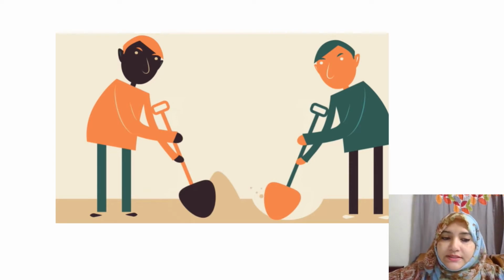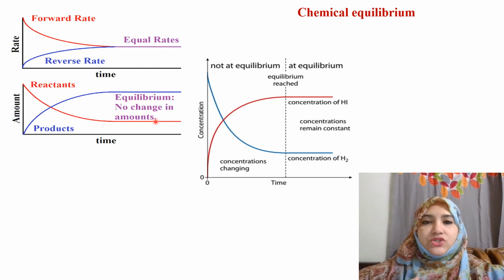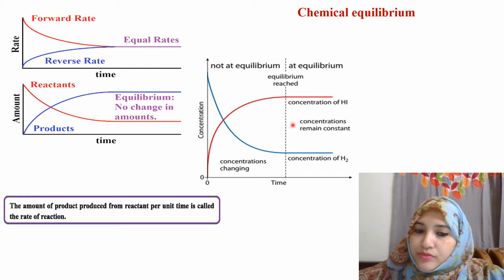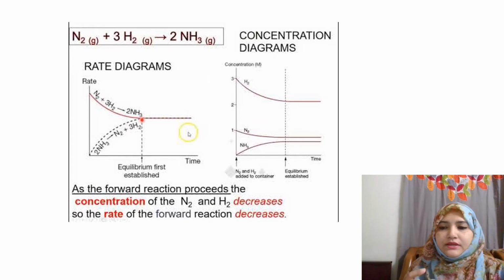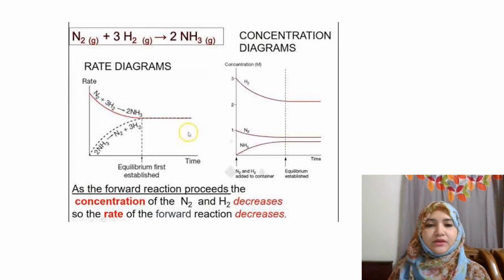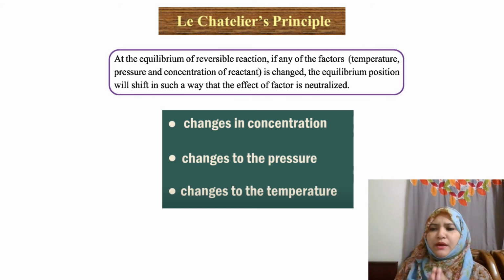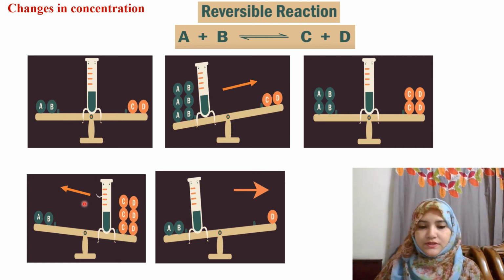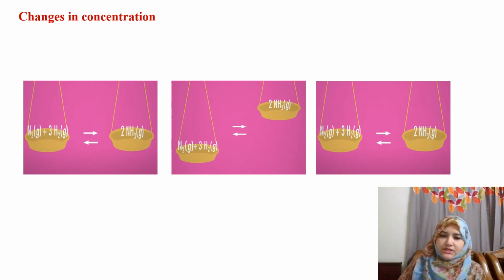Class 9, Chemistry, Chapter 7, Chemical reactions, Lecture video 6,Date 01 11 20